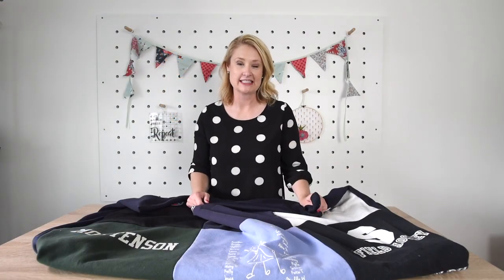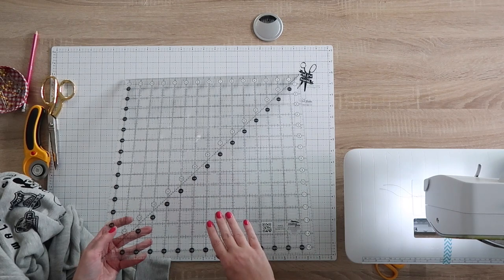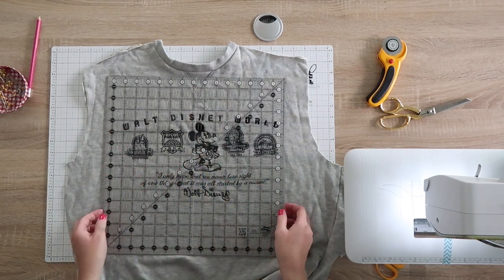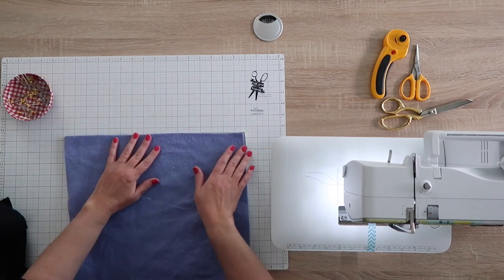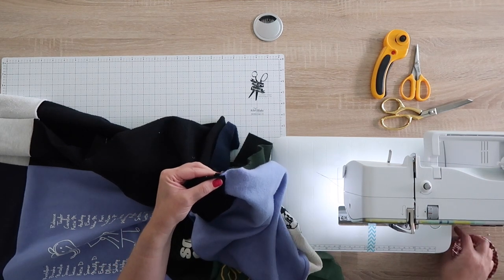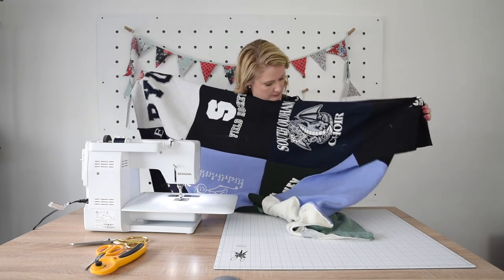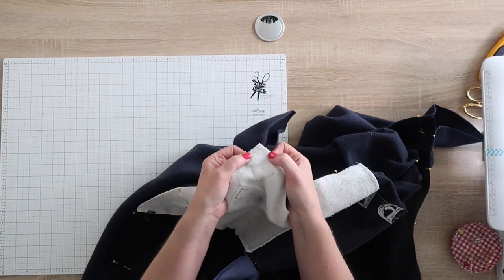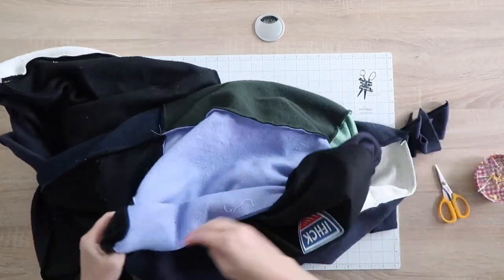Self Binding Sweatshirt Blanket Tutorial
How to Make a Blanket out of Sweatshirts.  A great alternative to a t-shirt quilt, make a blanket out of sweatshirts. You don't need any fancy interfacing and the blanket is not quilted so you can make it all on your home sewing machine. Makes a great graduation gift!
Supplies:
Square Ruler
Rotary Cutter